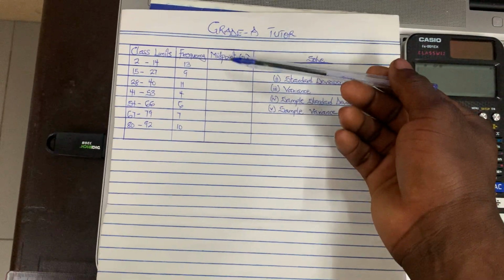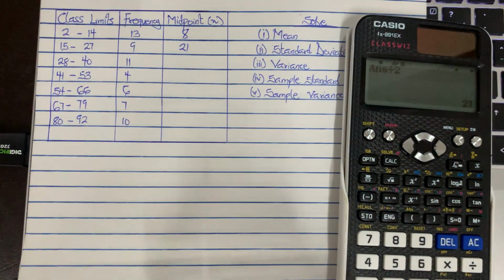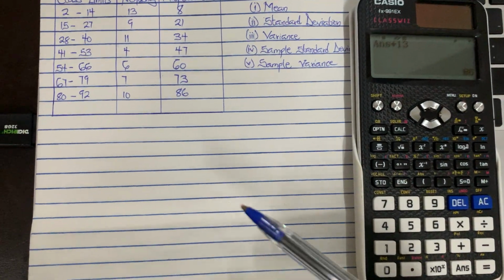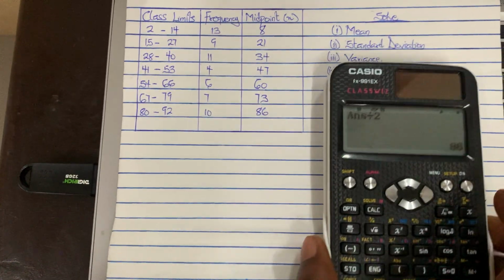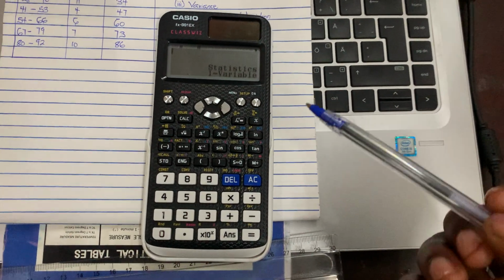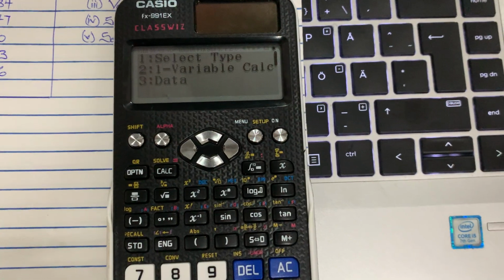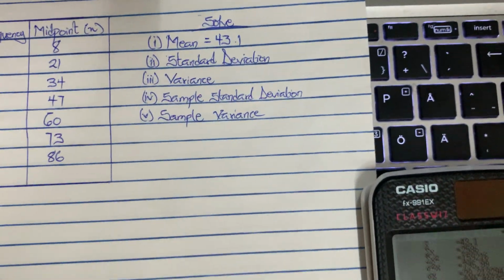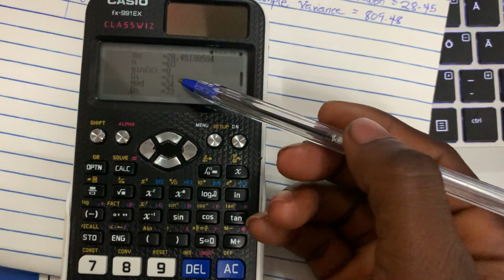HOW TO USE THE CALCULATOR TO CALCULATE MEAN, STANDARD DEVIATION, VARIANCE AND ETC